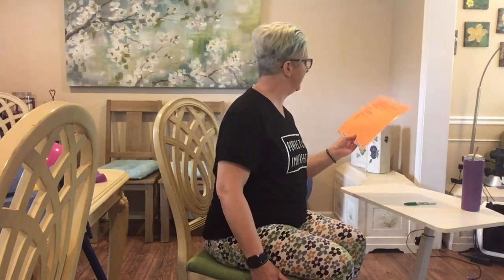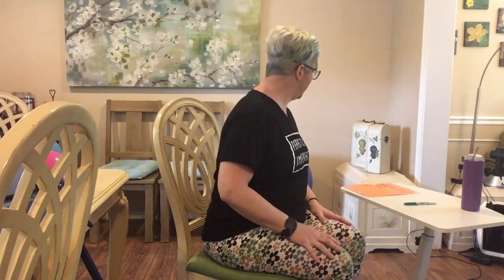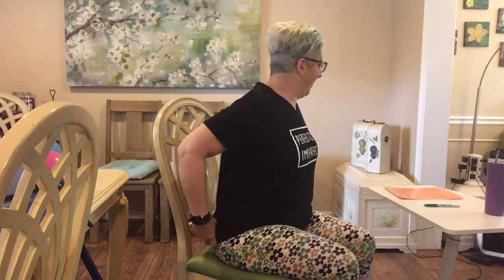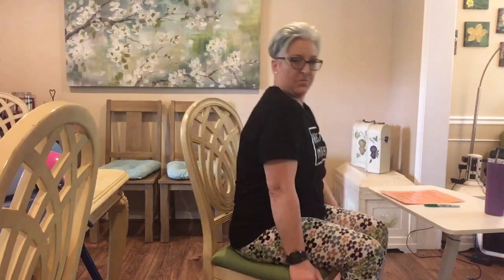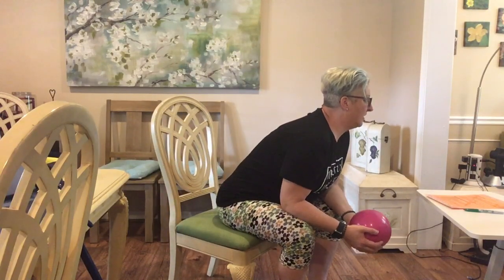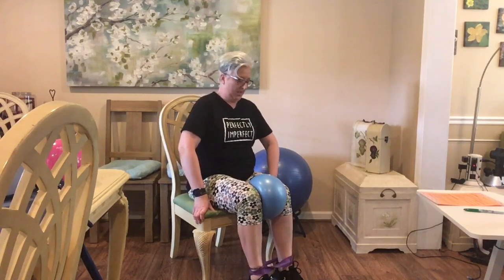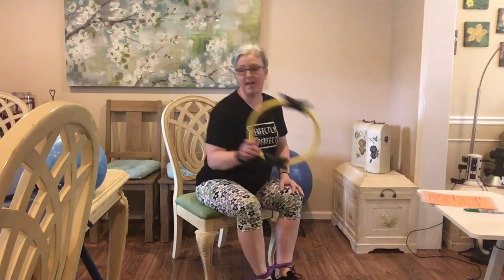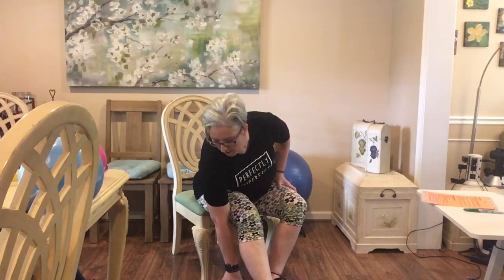Alycia’s HSP exercises - How to do my core chair exercises - Core Day Part 1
I’m showing you how to do my seated core exercises with just a few pieces of equipment.

Hereditary Spastic Paraplegia (HSP)
Core work in a chair
Alycia’s exercises for HSP
Core Day Part 1